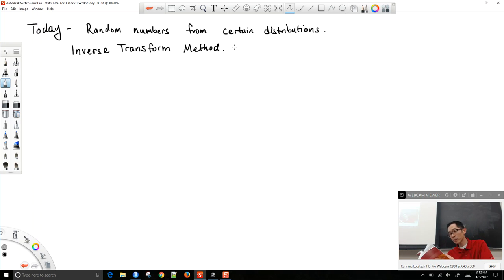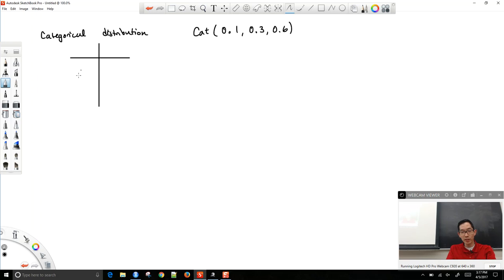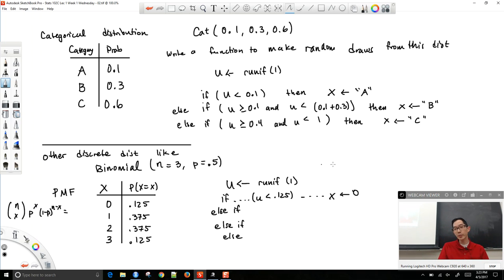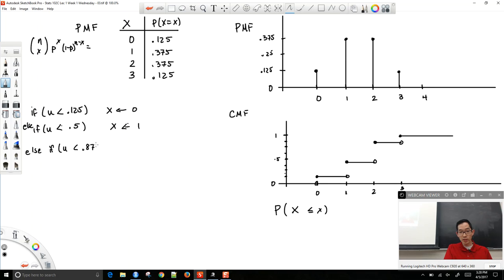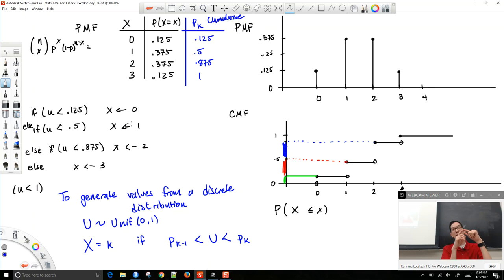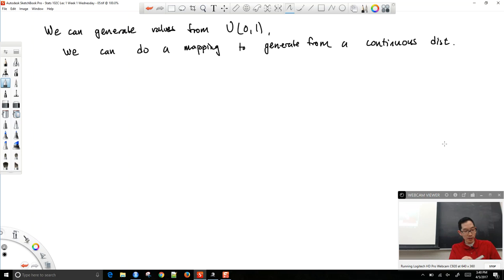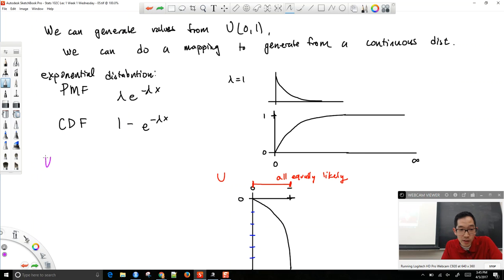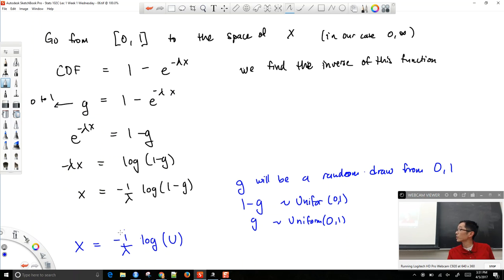4 5 2017 Stats 102C